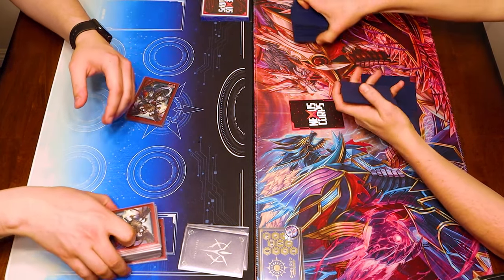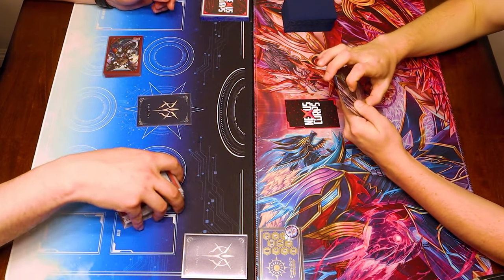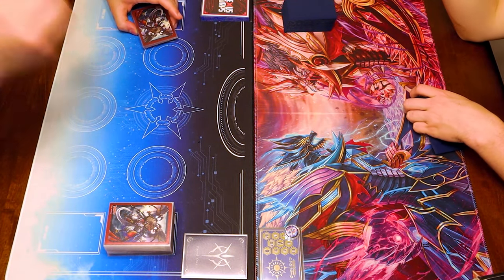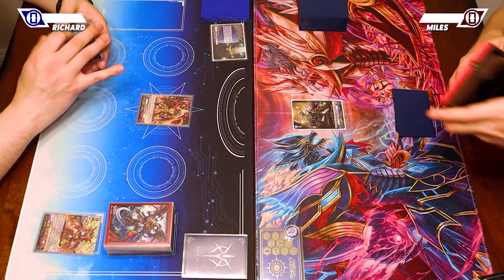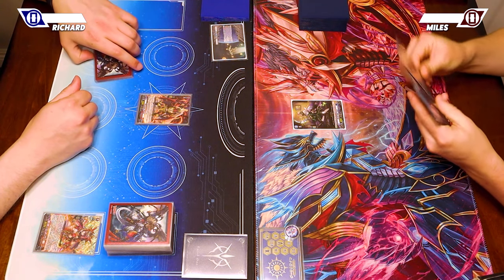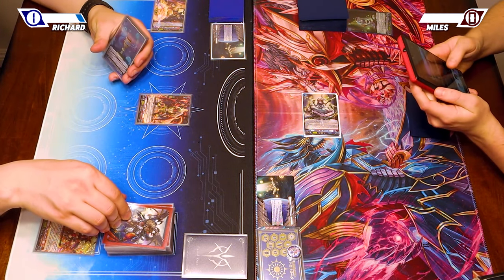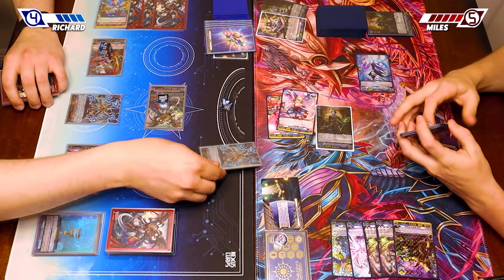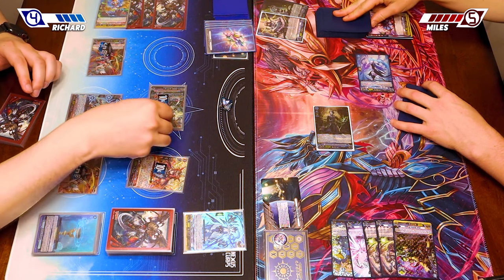Varga Vs. Androld | Standard 2024 | Cardfight!! Vanguard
We got another fun cardfight with Varga Vs. Androld. This Cardfight was requested by David Torrez!

▶ Custom Metal Marker at MyMetalCards: mymetalcards.etsy.com

Description Tags: Cardfight!! Vanguard, CFV, ヴァンガード, カードファイトヴァンガード, Digimon, Digimon TCG, Card Games, Shadowverse, TCG, CCG, OCG, SV, Yugioh, Pokémon, Yu-Gi-Oh!, Pokémon TCG, Pokemon, One Piece TCG, One Piece, OPTCG, Flesh and Blood, Grand Archive